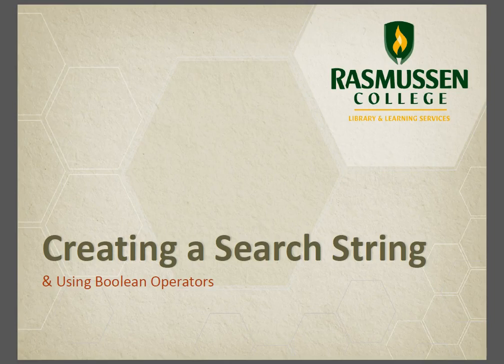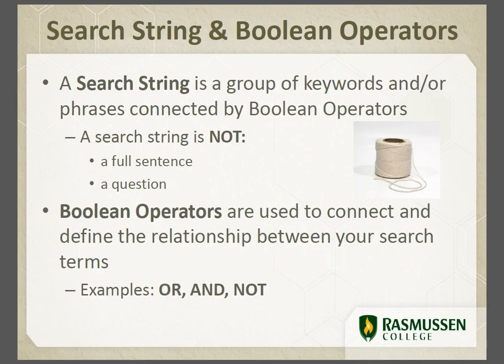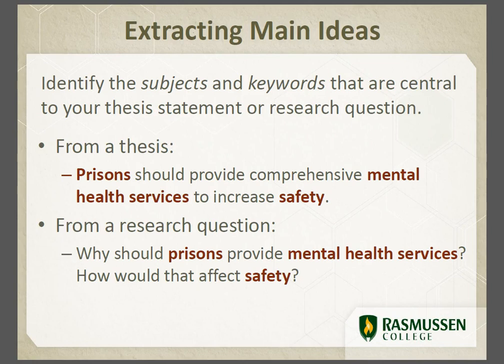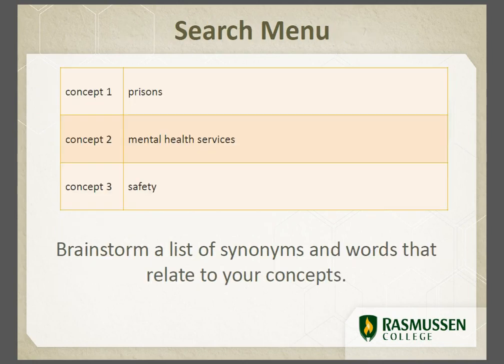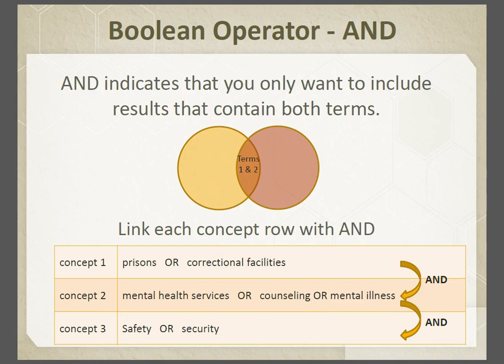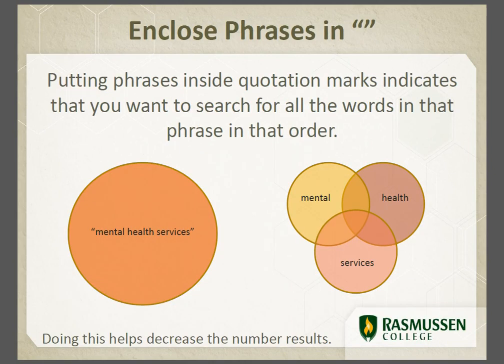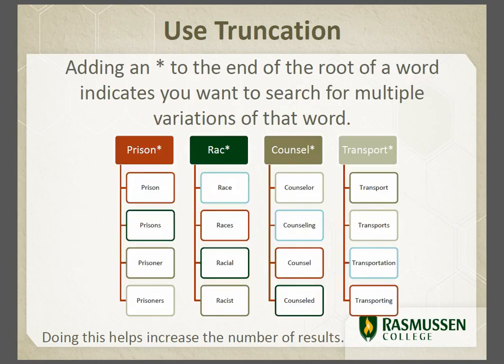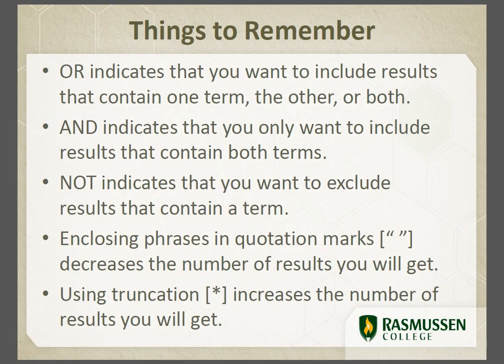Creating a Search String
What are Boolean Operators and how do I use them in my research? In this video, you'll learn what these are as well as how to apply them to your searches.